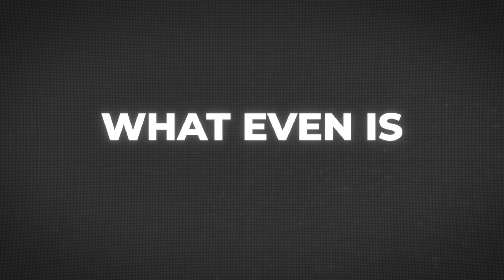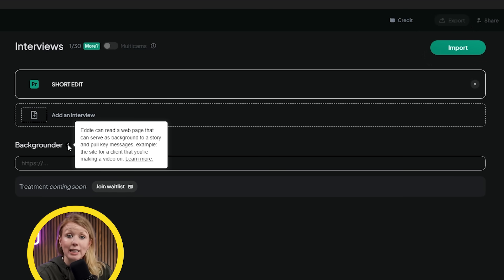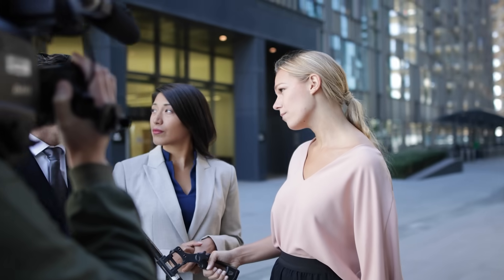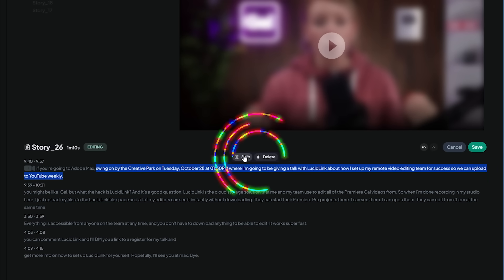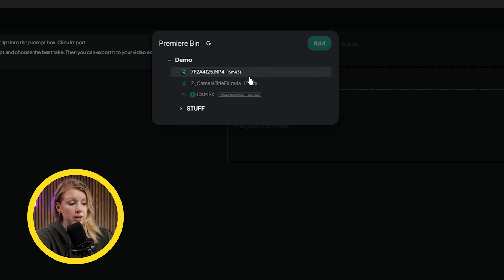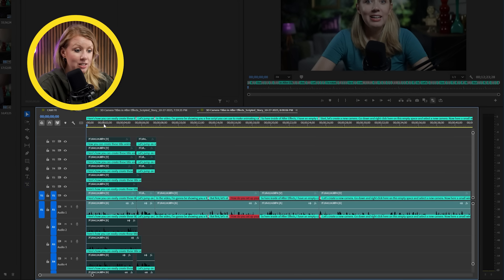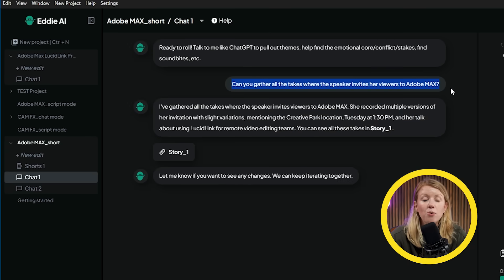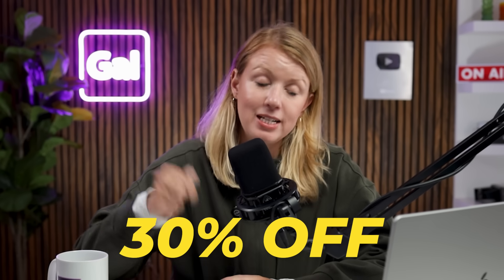Premiere Just Got an AI Assistant Editor?!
This new Premiere extension, Eddie AI, automatically builds a rough cut from your footage — like having a real assistant editor inside Premiere. Try it now
Is Premiere becoming smarter? In this video, I test Eddie AI, a brand-new Premiere extension that automatically creates rough cuts from raw footage. It analyzes your takes, dialogue, and pacing to help editors save hours on first edits. You can chat with Eddie Ai like Chat GPT to refine your edit and give it a script to follow and it will send it back to Pr. I’ll show how it works, what it gets right (and wrong), and whether AI editing is finally ready for real-world creator workflows.

Don't have Premiere? Get a Trial of Adobe Premiere for Desktop
TIMECODE CHAPTERS
00:00:34 - Introducing Eddie AI
00:01:16 - How Eddie AI Works
00:01:59 - Creating a New Project
00:02:15 - Importing Footage
00:03:45 - Using Eddie AI's Chat Feature
00:04:32 - Creating Multiple Edits
00:05:37 - Text-Based Editing
00:06:07 - Exporting from Eddie AI to Premiere Pro
00:06:38 - Using Scripted Mode in Eddie AI
00:07:06 - Limitations of Scripted Mode
00:09:27 - Positive and Negative Takeaways from Using Eddie AI
00:11:43 - Conclusion
00:11:57 - Outro